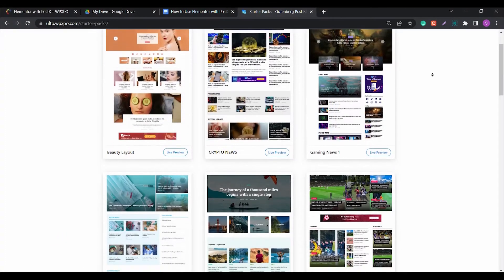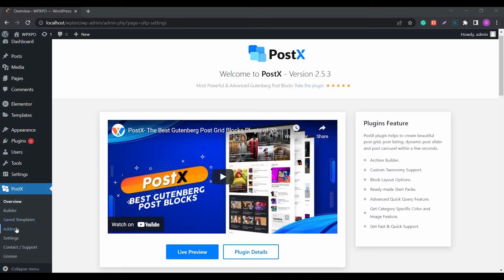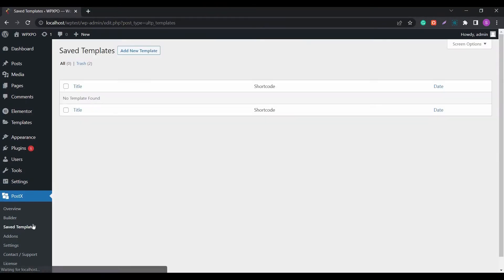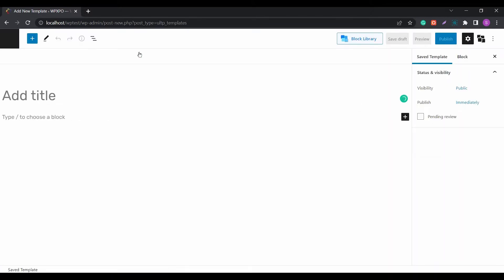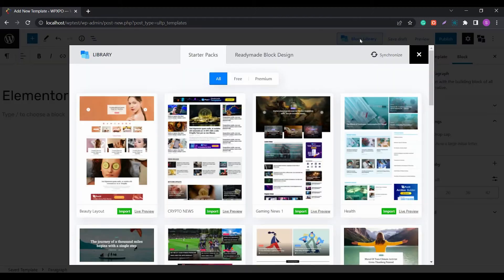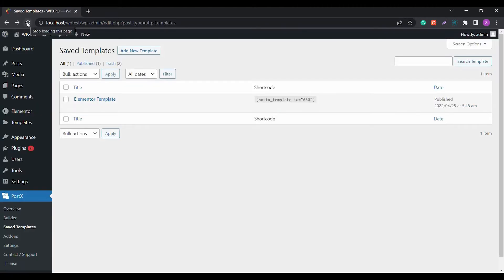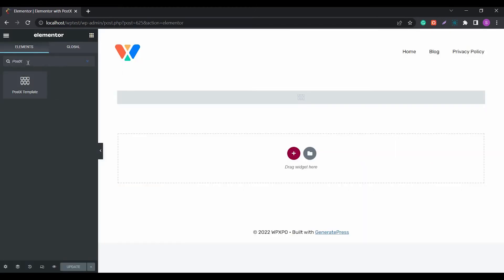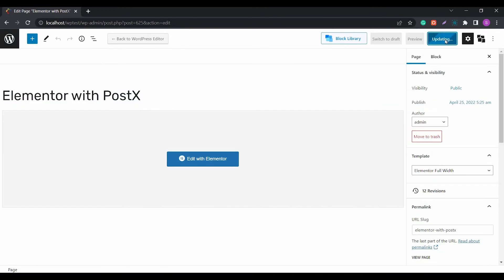How to Use PostX Blocks with Elementor?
Here’s a quick tutorial on how to use PostX blocks with Elementor.

You can use the saved templates feature of PostX to use the PostX Gutenberg blocks with Elementor. Then, using the PostX Element for Elementor, you can create tasteful designs with PostX blocks.

Time Codes:

0:00 - Intro
0:04 - How to Use Elementor with PostX?
0:14 - Turn on Elementor Addon
0:23 - Create a PostX Template
0:55 - Using the PostX Elementor Element
1:37 - Outro